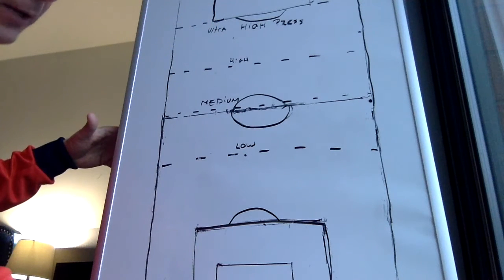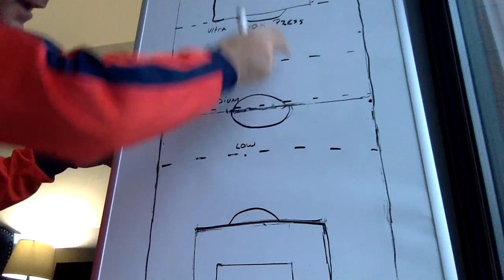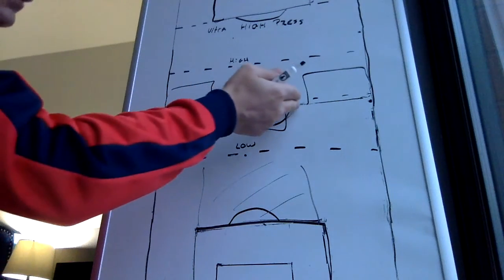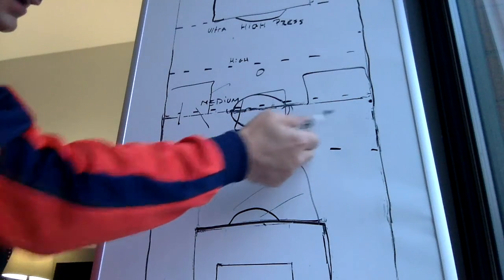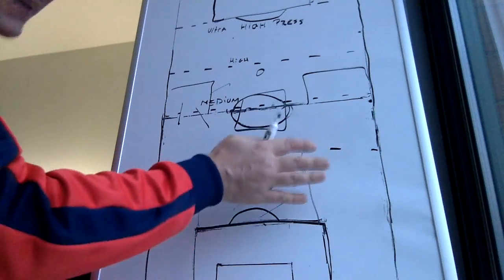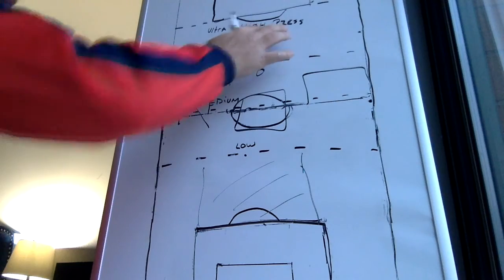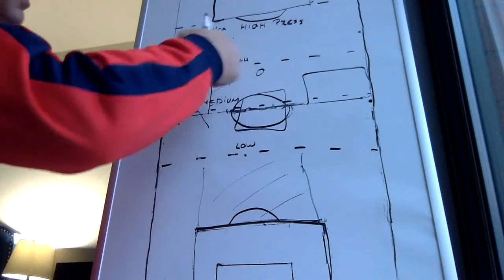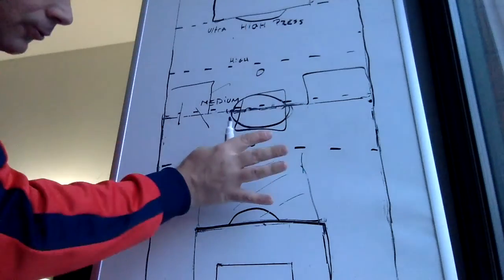The Boot Room: Game Model & Formation Implementation (Defense)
This is part 2 in a series of lectures on implementing a formation and game model.  Check out the channel at "The Boot Room"